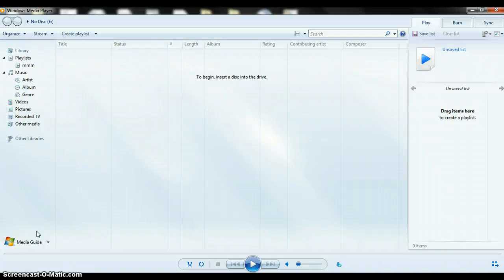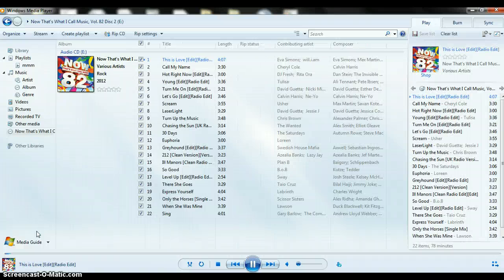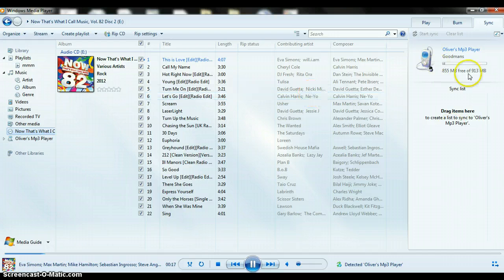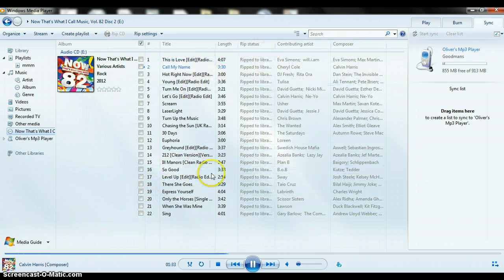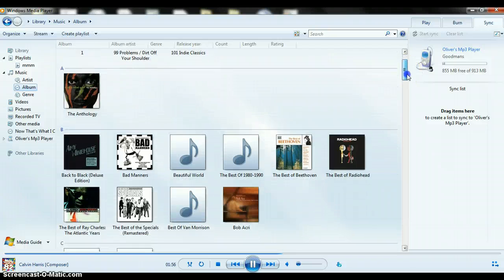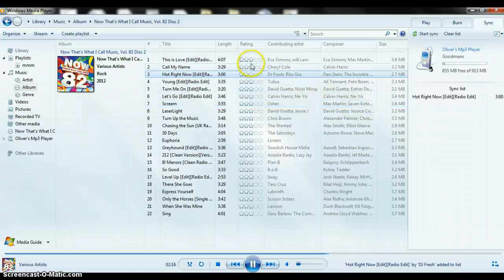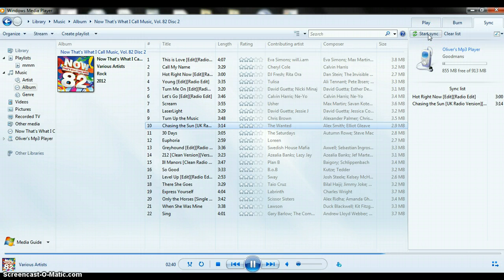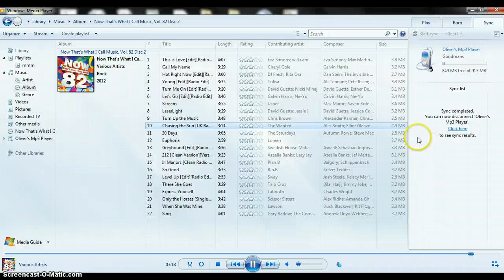100% help: how to put songs on mp3 player via CD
this is the first episode of 100% help. plz subscribe to me, the totster for giving me the screen capture software called 'screencast o matic' and subscribe also to the hacker115, my brother. Plz like